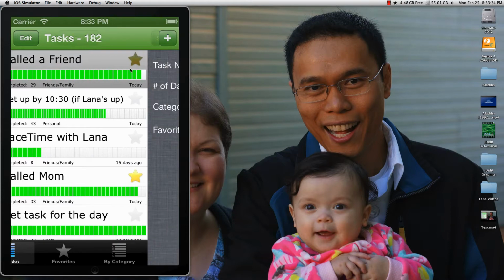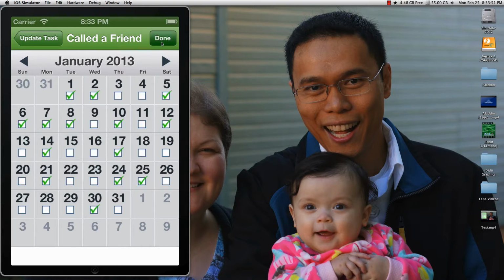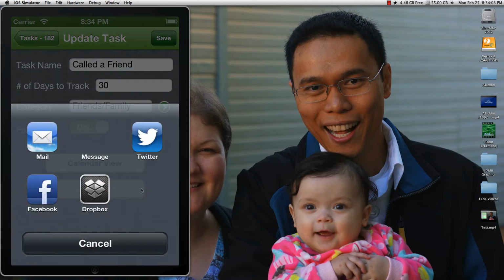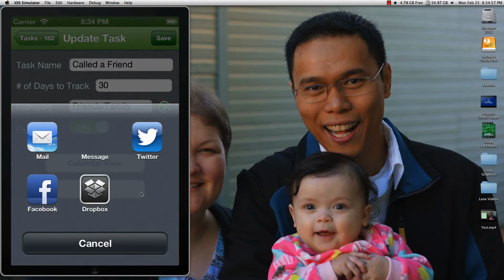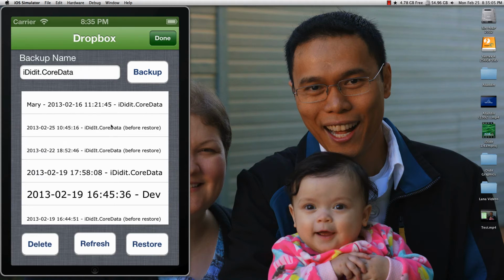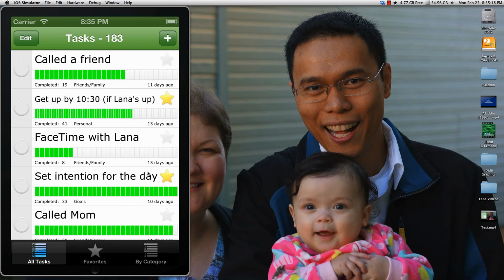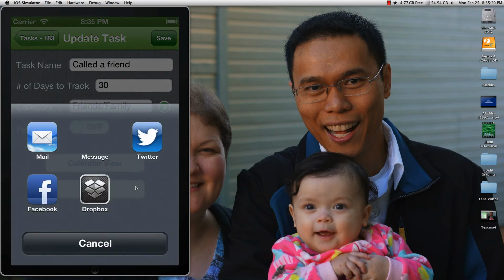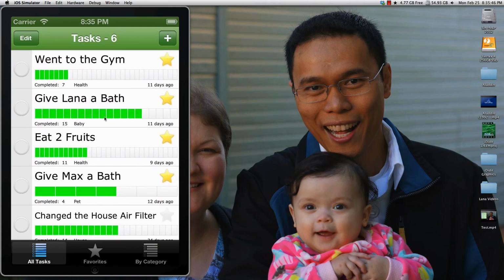iDidIt 1.4 - What's New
February 25, 2013 - This video shows some of the newer features of iDidIt version 1.4.